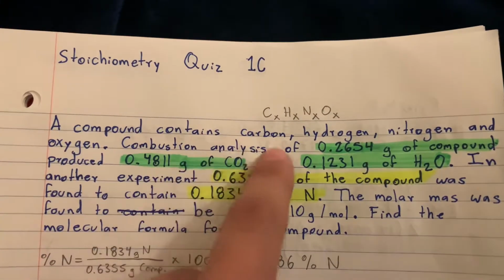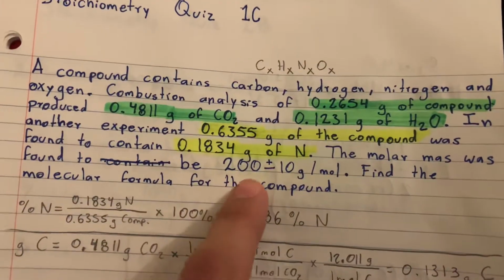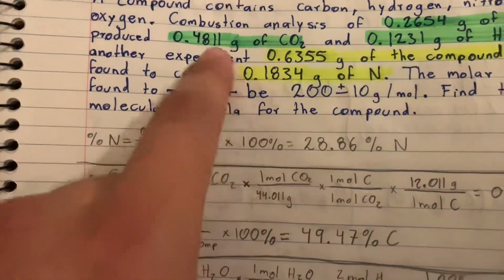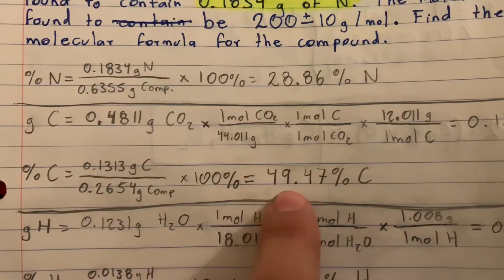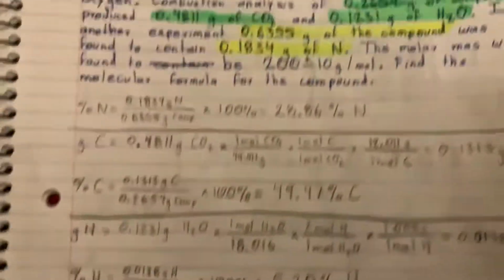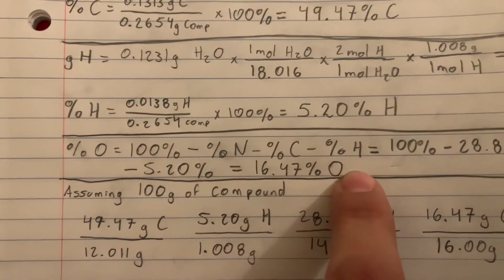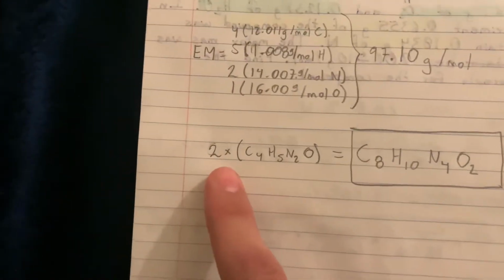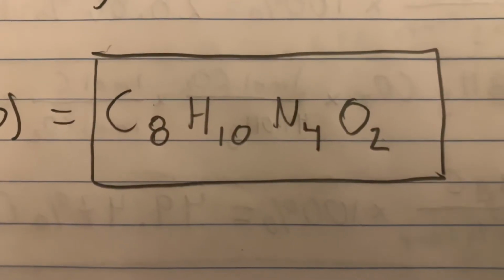Stoichiometry Quiz 1C